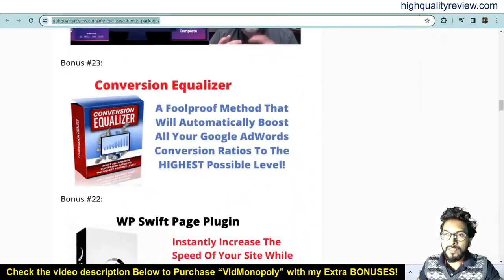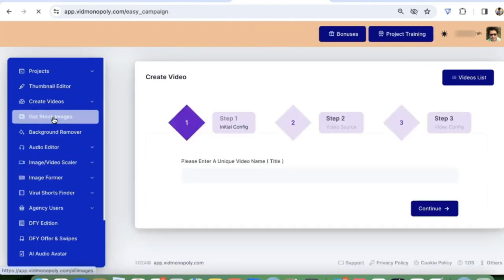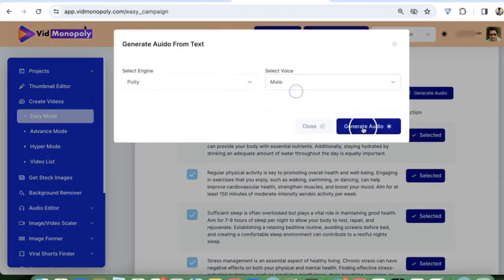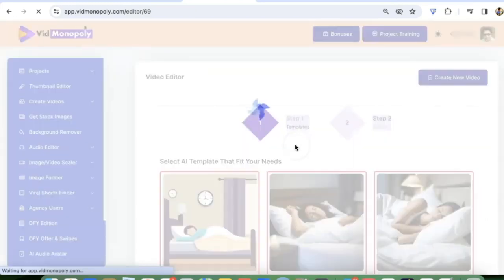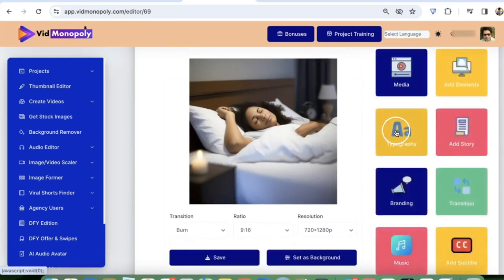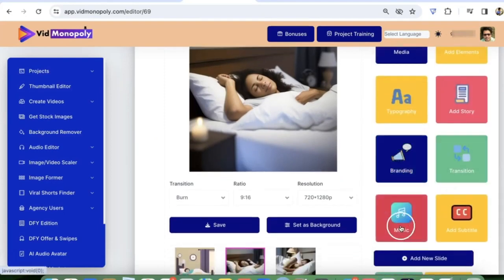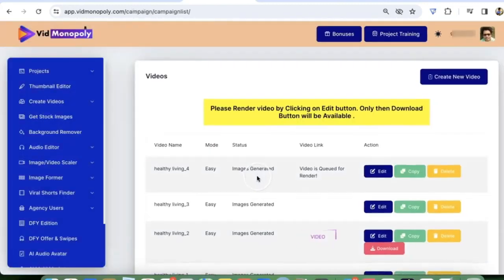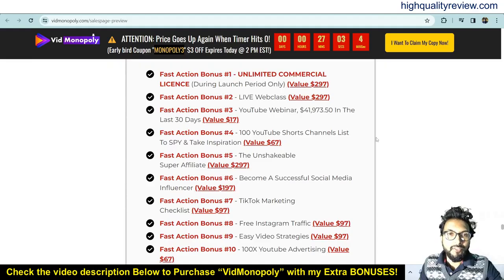VidMonopoly Review + Demo – An AI App That Creates 100s Of Viral Shorts And Reels In Just Minutes!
(My extra bonuses will be sent to you through Warrior Plus’s Purchases Dashboard)